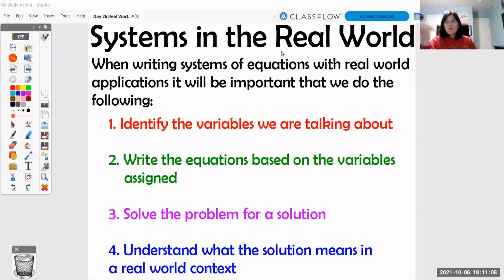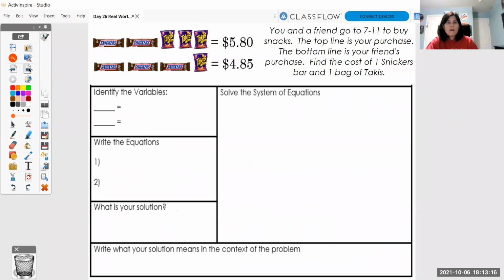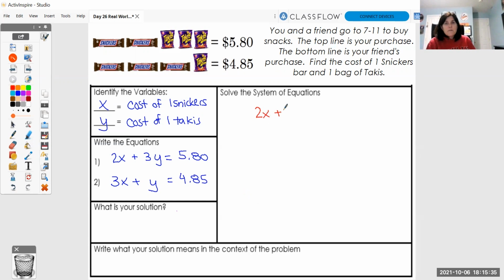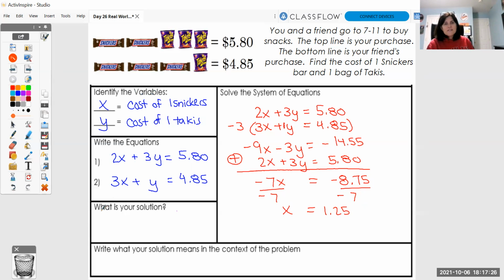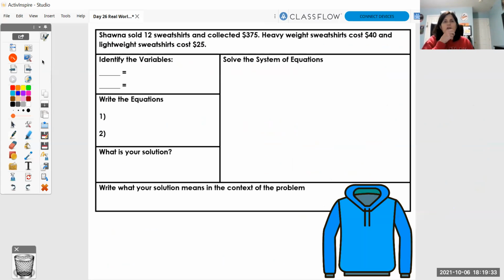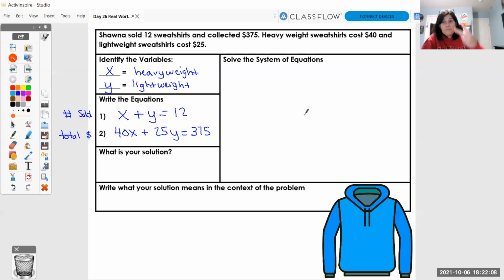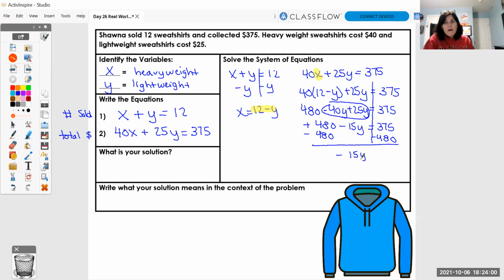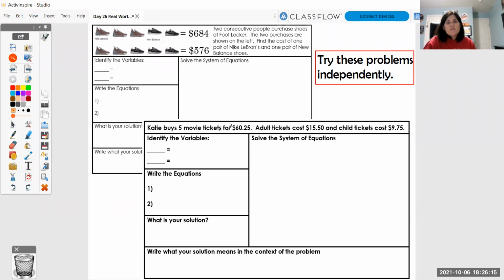Day 26 Notes (Algebra)